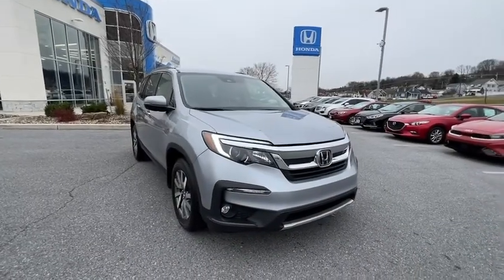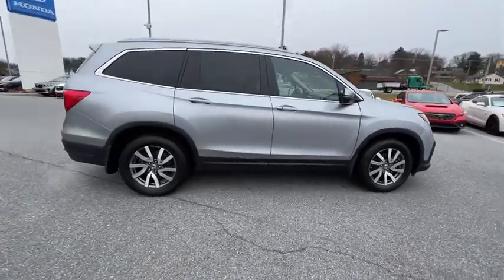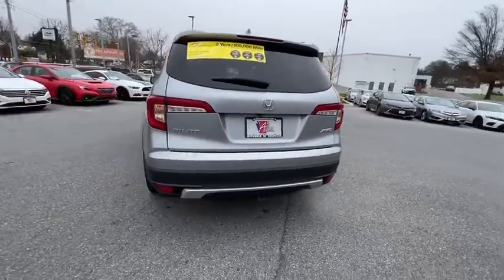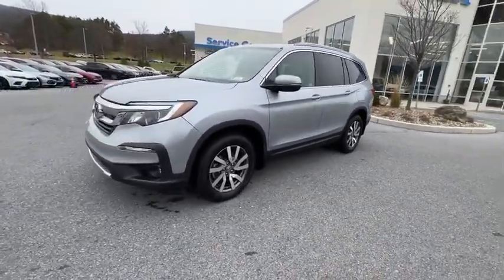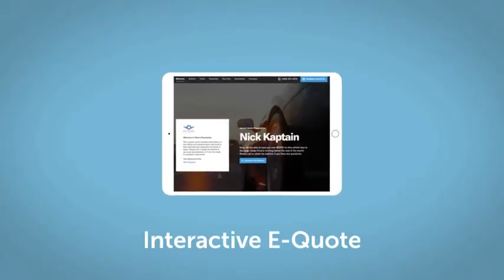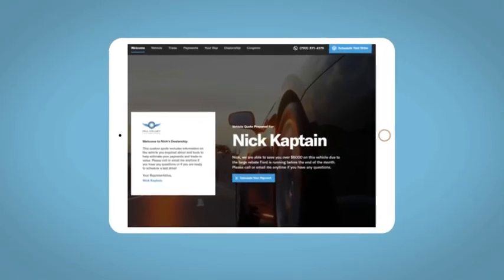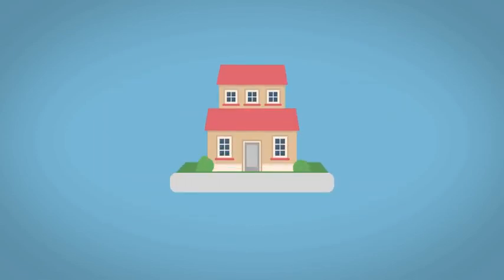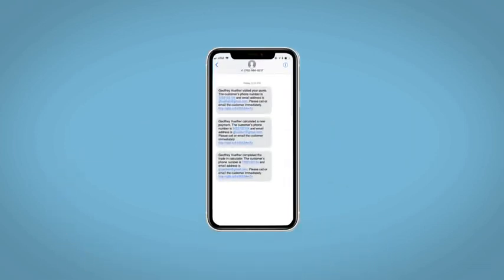2019 Honda Pilot Altoona, Bedford, Hollidaysburg, Tyrone, Huntingdon, PA UJ007504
Lunar Silver Metallic Used 2019 Honda Pilot EX-L available in Altoona, Pennsylvania at Altoona Honda. Servicing the Bedford, Hollidaysburg, Tyrone, Huntingdon, PA area.

Altoona Honda
201 Valley View Blvd

CARFAX One-Owner. **CERTIFIED** This 2019 Lunar Silver Metallic Honda Pilot EX-L AWD is well equipped and includes these features and benefits:brbrTimbrook Q-Certified Pre-Owned Details:brbr* Limited Warranty: 2 YEAR/100000 Powertrain Warrantybrbrbr* Vehicle History Reportbrbrbr* Roadside Assistance : Covers 2 day Rental Vehicle/ Alternate Transportation and no trip Interruptionbrbr* 85 Point Inspectionbrbrbr* see sales associate for details and limitations.brbrSo no matter where you go Timbook has you in good hands backed by Assurant!brbr18/26 City/Highway MPGbrbrbrWE MAKE IT EASY! Have a question or need more info? Let us know!